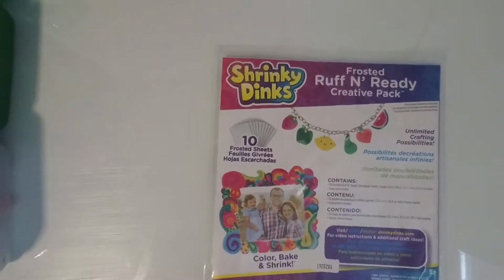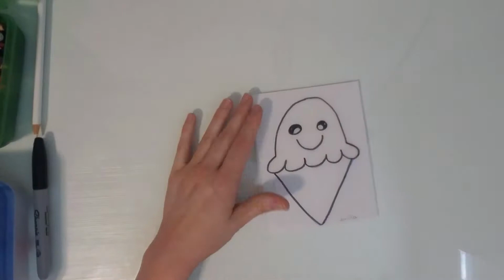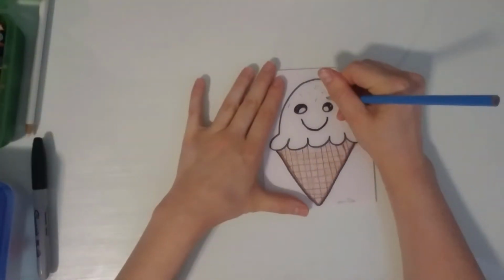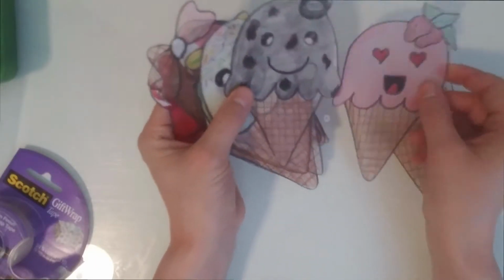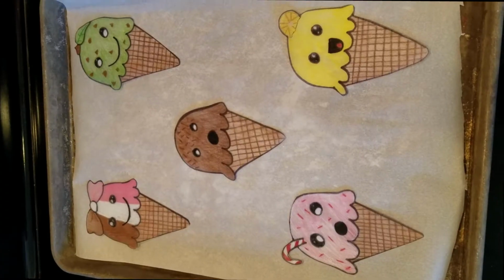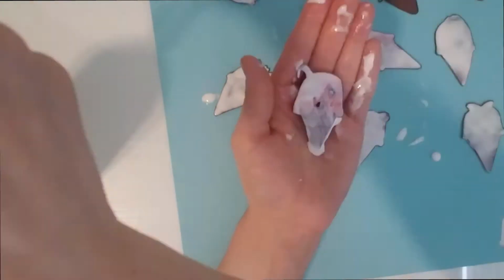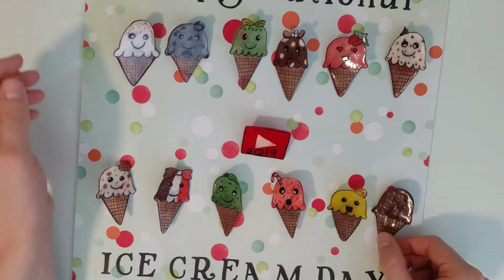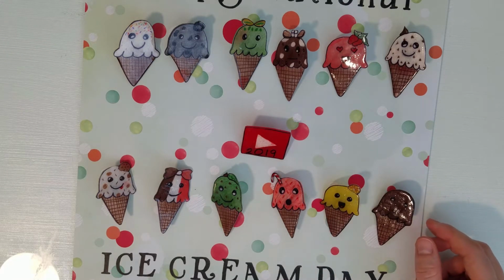DIY Ice Cream Pins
A tutorial on how to make pins using shrinky dinks. I had a lot of fun making my little ice cream pins using shrink plastic! It was my first time and I found the process to be very simple, easy, and fun to follow. I hope this video will be fun and easy to follow as you try to recreate the ice cream pins. Put in the comments down below what I should make next time, and I'll do my very best to make it happen.